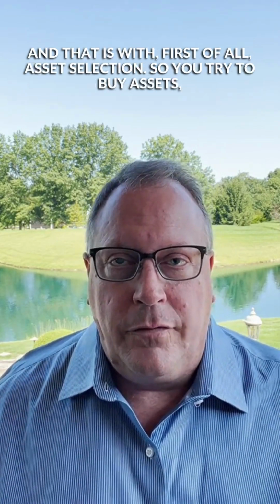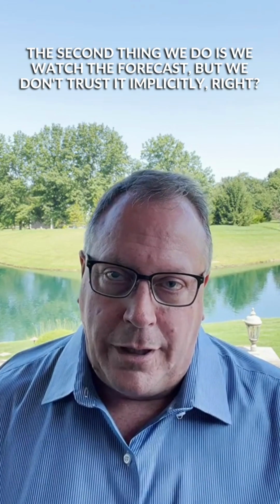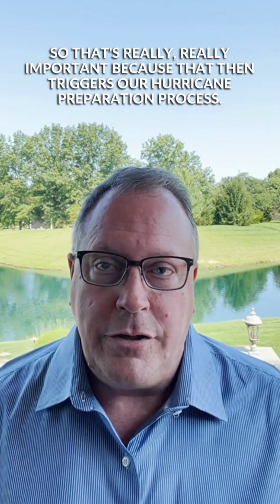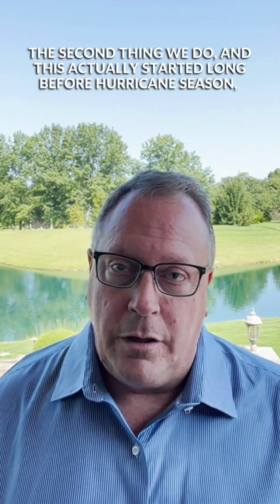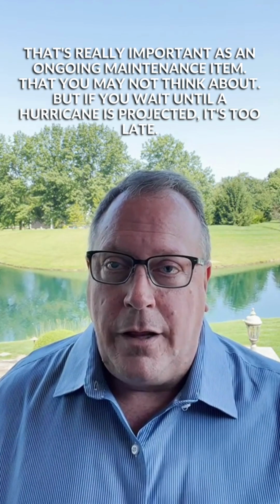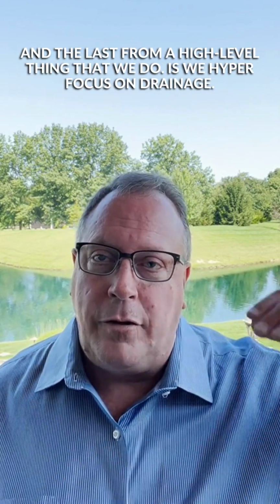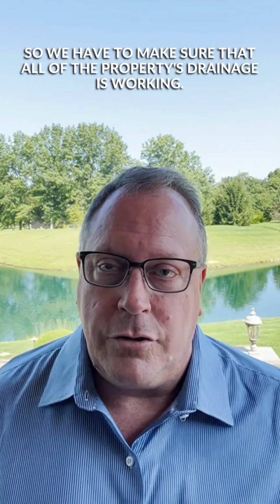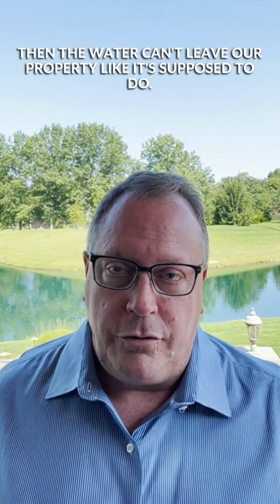Prepare for a Hurricane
How do you prepare a large apartment complex for a hurricane?

That's a great question. In this video, I talk about some of the steps we take to prepare our multifamily apartment complexes for inclement weather such as a hurricane.

You'll see that preparation starts well before the hurricane season even arrives and continues all the way through the storm it includes making sure our team members get home safe to take care of their families.

Any questions or comments please leave them below and I will be happy to answer them as quickly as I can (probably after the hurricane!).

To download Ken's Free book "Multifamily Real Estate is a Total Gamechanger" please go

KRI Partners, a member of the KRI group of companies, is a real estate multifamily investment firm.  We have been in business since 1997.  Our mission is to help investors grow their wealth through real estate investing.